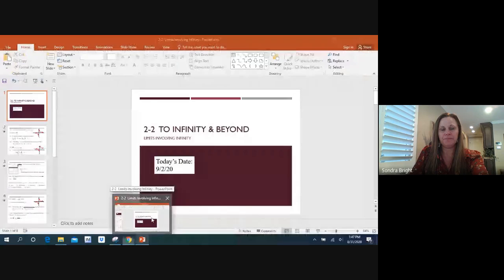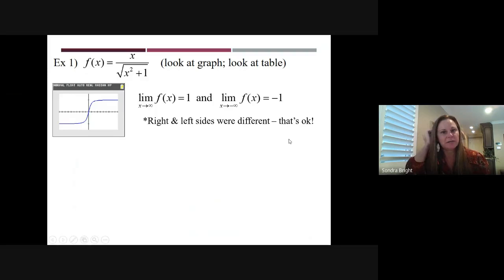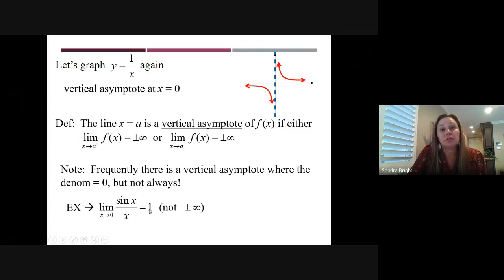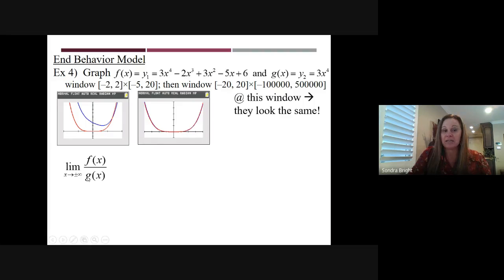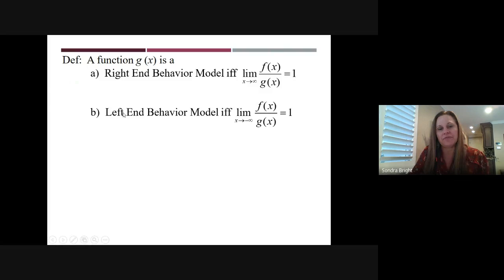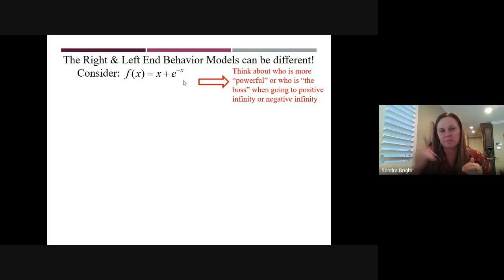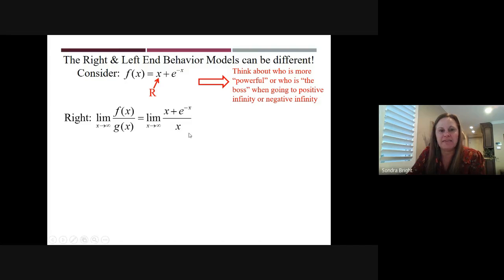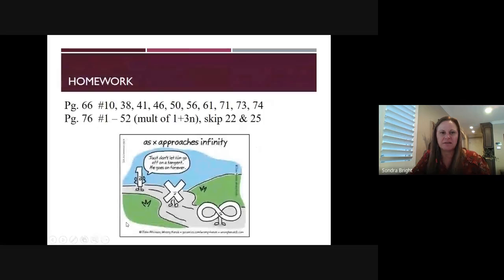AP Calc BC 2-2 Limits involving Infinity